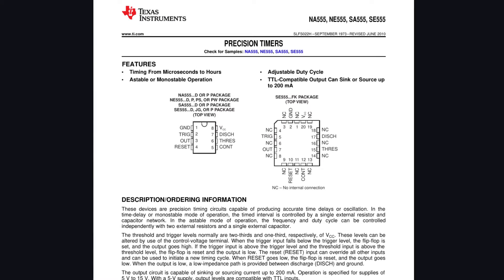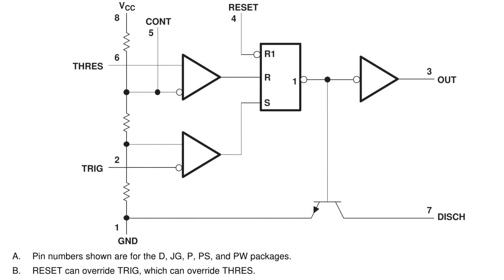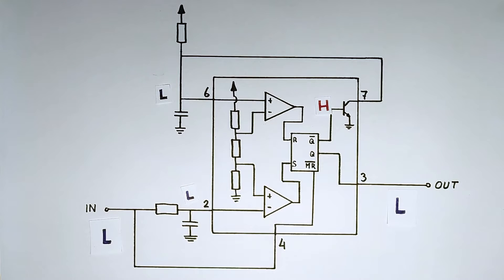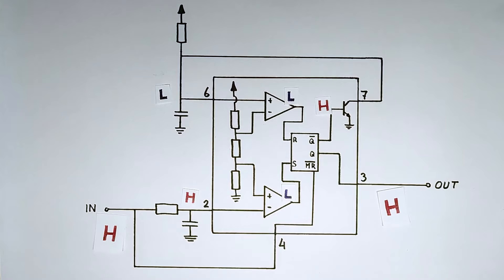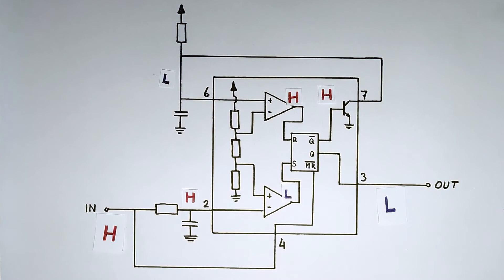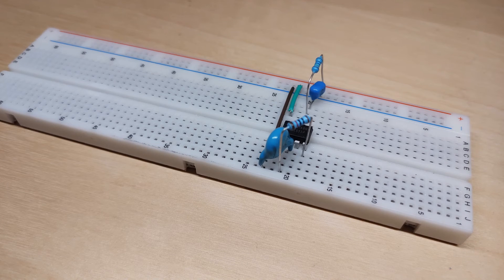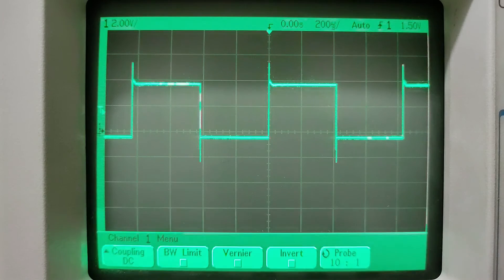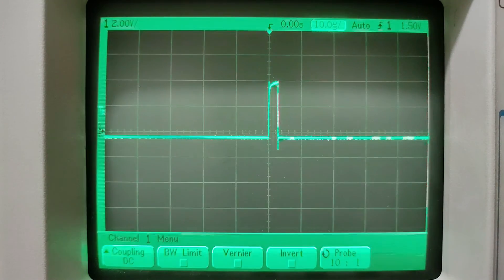NEW Monostable Circuit With NE555 (Rising Edge Triggering)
Here's a Completely new way to configure the 555 timer for monostable mode to be triggered on a rising edge and have a shorter pulse duration than the input.
The time formula is the same as for the traditional circuit.

0:00 Intro to the traditional Monostable
1:15 Explanation of the new Monostable Circuit
4:11 Building the Circuit
4:48 Testing it
5:22 Final comments